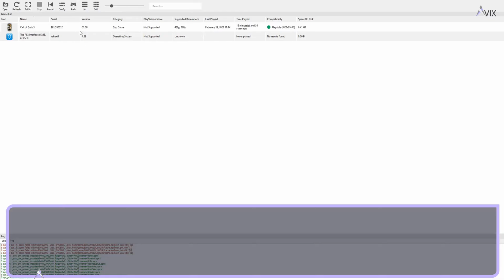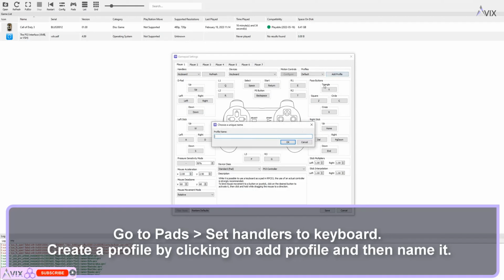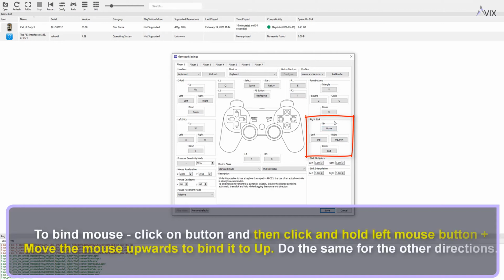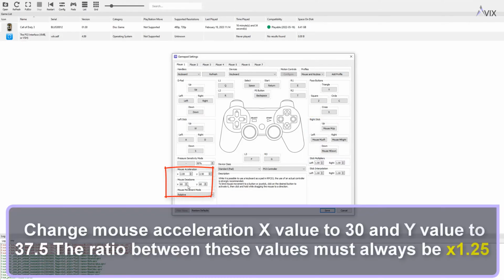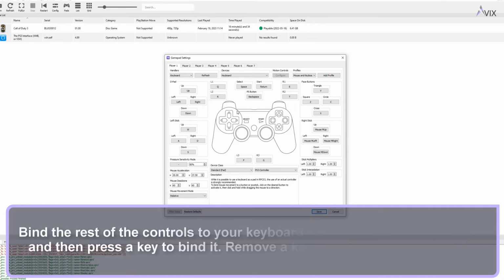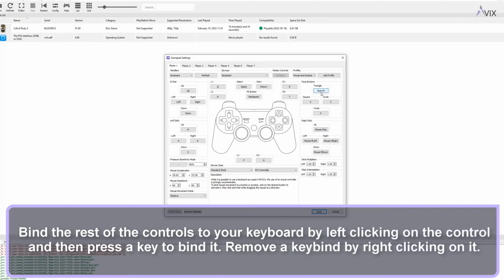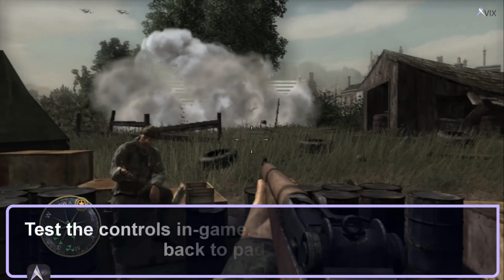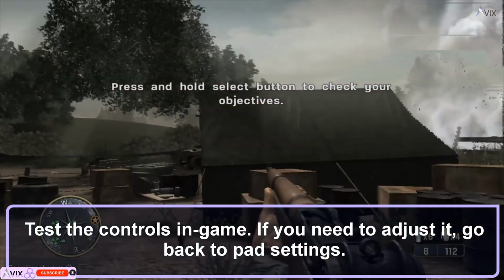How to Setup Mouse and Keyboard on RPCS3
Quick guide on how to use Mouse and keyboard for RPCS3

Perks
-bonus discount up to 10% on games
-free game each month.

💰 Like my content? Consider donating Bitcoin:
Native Segwit
bc1qpuu8qjhg2vtrut2e7zsgmgzka9rwvmh3l4p3pn

Segwit
351npxEimvyJpBFKwoZAM5xfq9gSi7ix8h